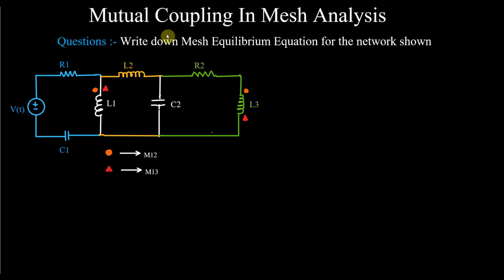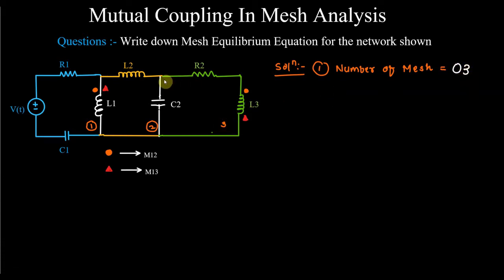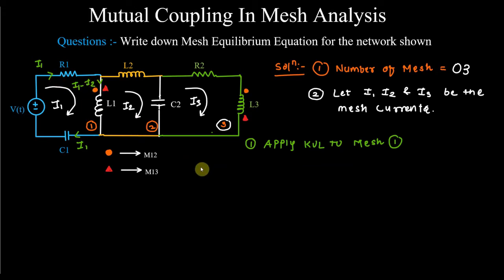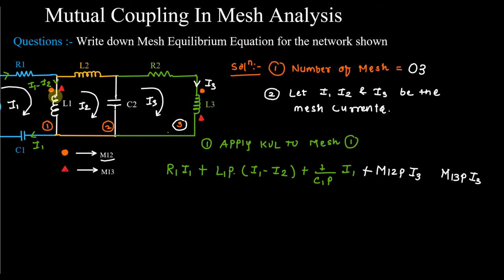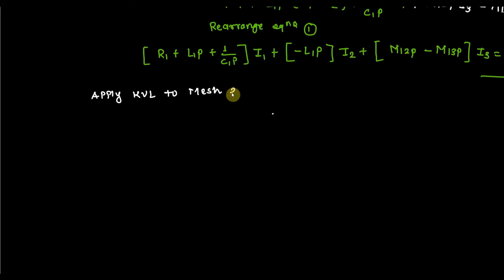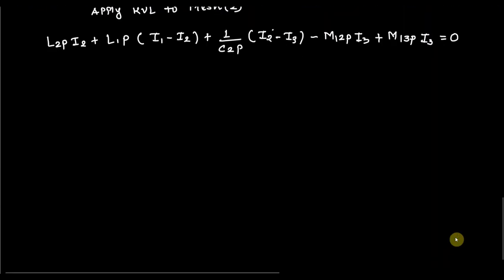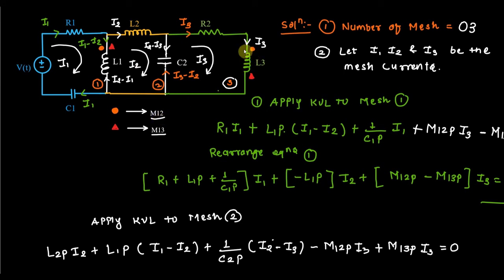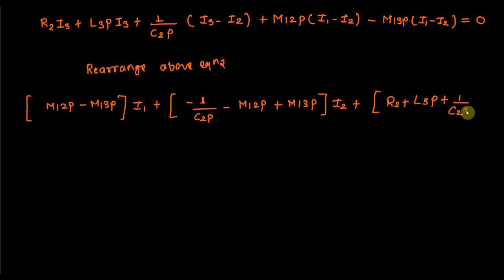How to Solve Electrical Network with Mutual Inductance by Mesh Analysis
In this Video Self Inductance and Mutual Inductance are explained conceptually in a very simple way with the help of one solved example by write down mesh equations...

This video will be helpful in understanding concept of Self Inductance and Mutual Inductance of Magnetically Coupled coil in Electrical Circuit...